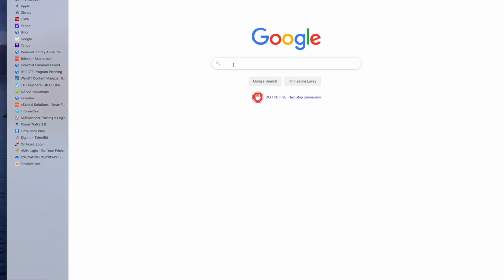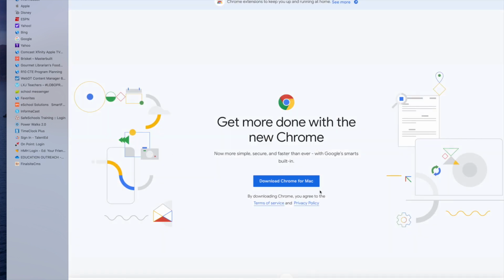Most asked questions 3 26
Covers the best web browser to help alleviate problems you may be having as well as how grades are going to work for the educational outreach program.